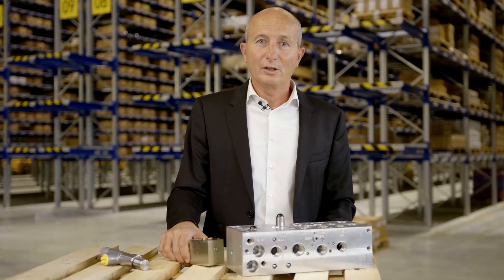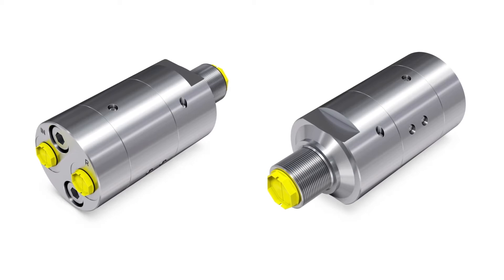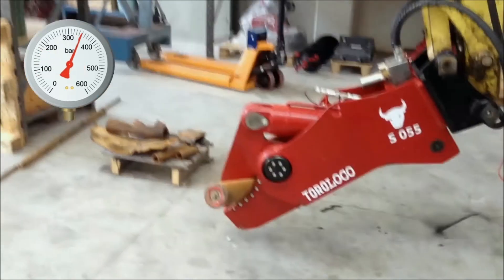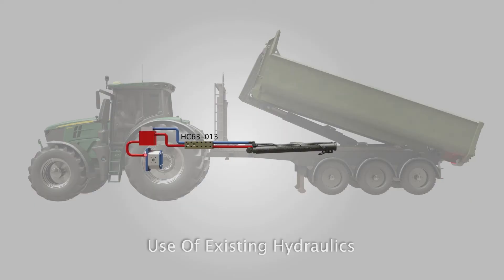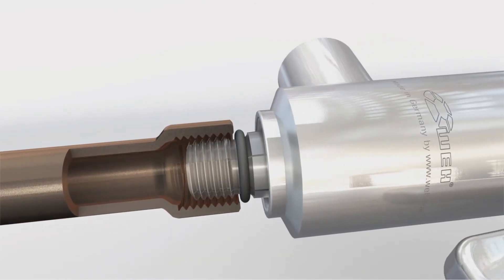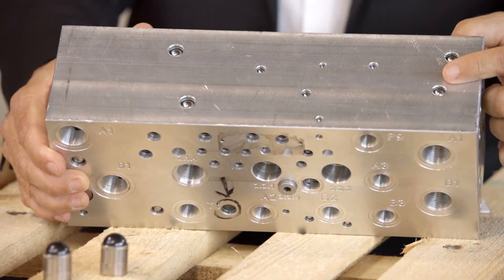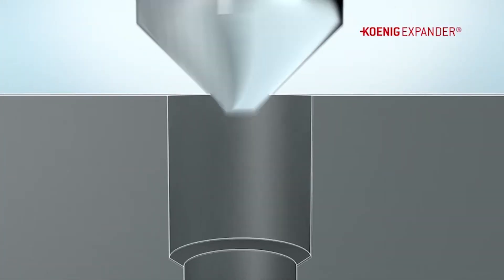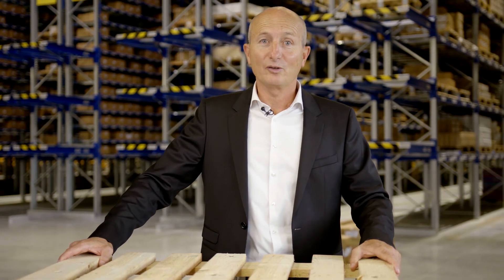Fluid Management and Sealing Technology at Bossard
Bossard Category Manager Aldo Pollinger provides you with an introduction into the field of fluid management and sealing technology.

To achieve increased system reliability and efficiency, we offer engineering solutions, as well as standard and custom products for hydraulics and pneumatics. Our portfolio meets typical challenges like quick and reliable metal-to-metal sealing and flow control for drilled hole applications.

0:15 Overview of solutions and applications
0:32 miniBooster pressure intensifier
        0:38 in action to cut metal
        1:02 in modern agriculture
1:24 WEH quick connectors for testing purposes
        1:36 function principle
1:55 SFC Koenig Expander in manifolds
        2:13 function principle
2:41 Under pressure?